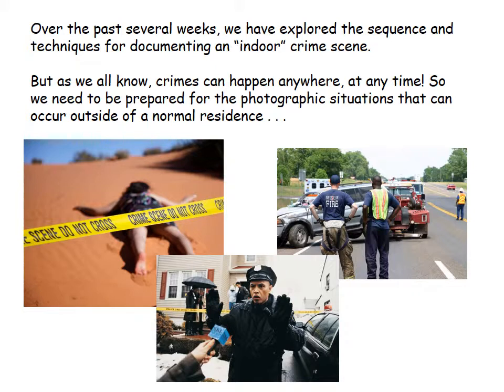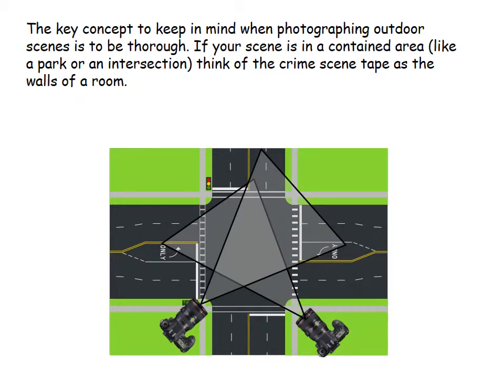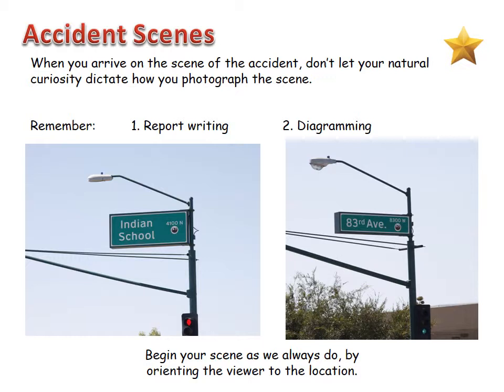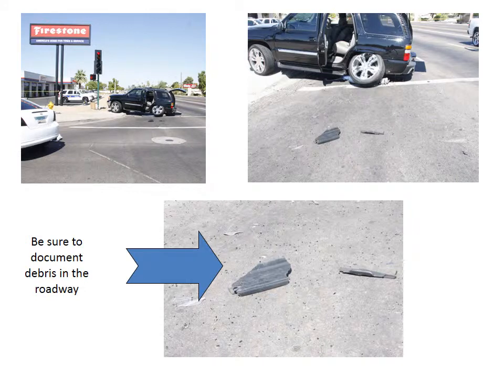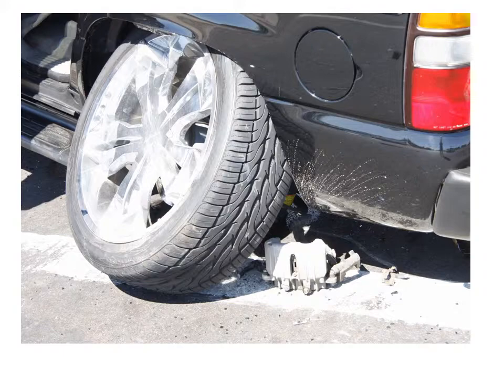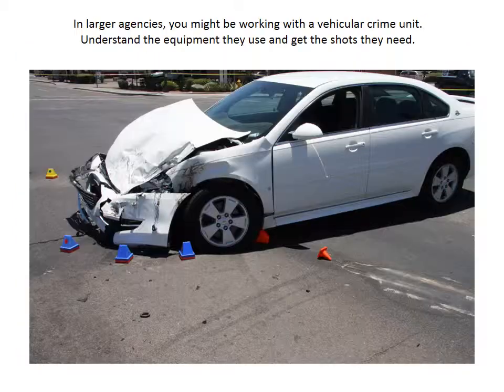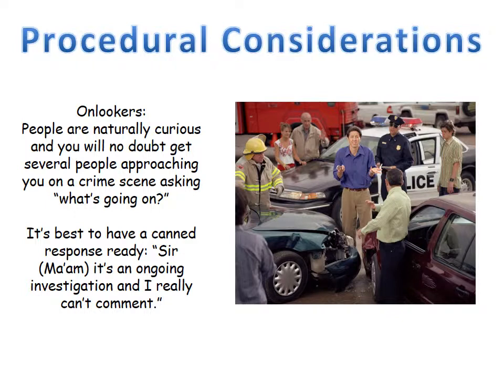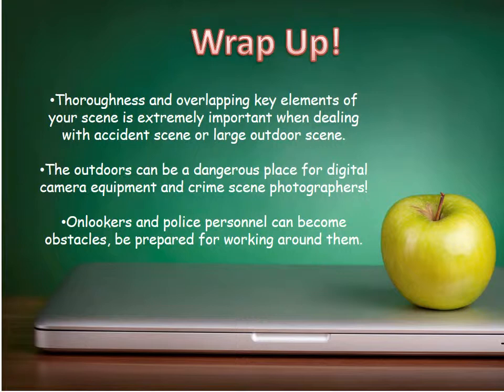The Great Outdoors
Photographing Outdoor Crime Scenes